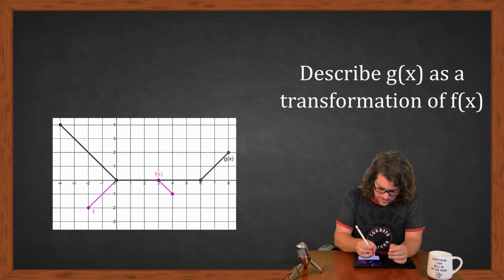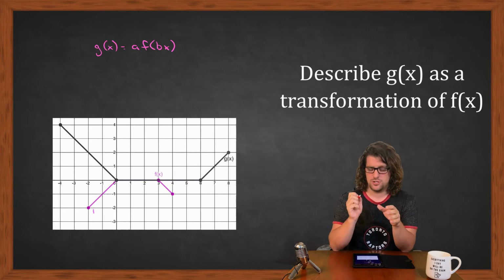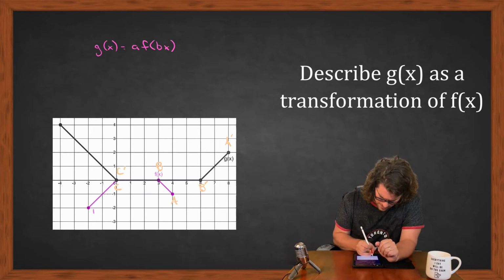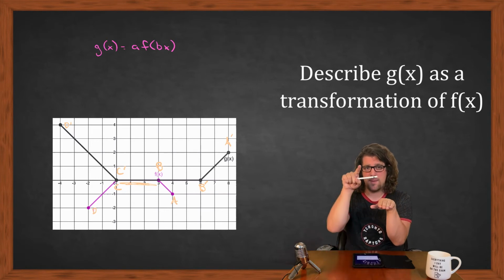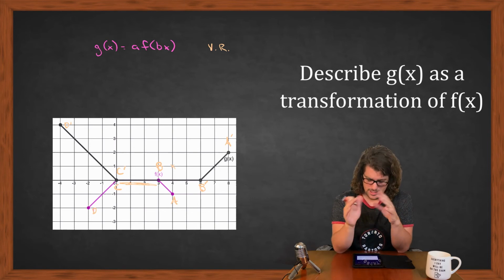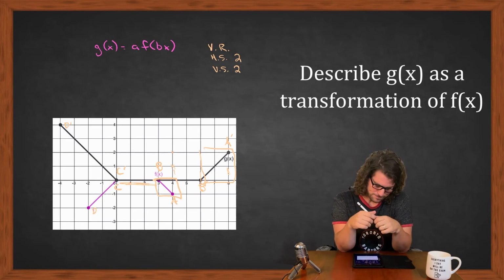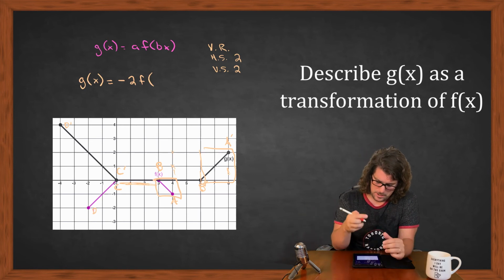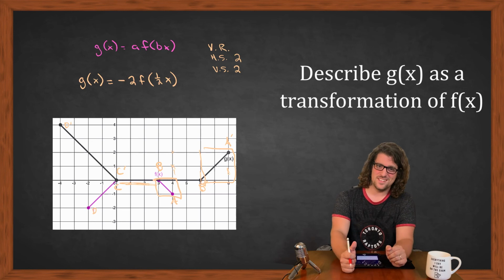Horizontal and Vertical Stretches and Reflections - Graph to Graph Transformations (Medium)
Horizontal and Vertical Stretches and Reflections - Describing Graph to Graph Transformations